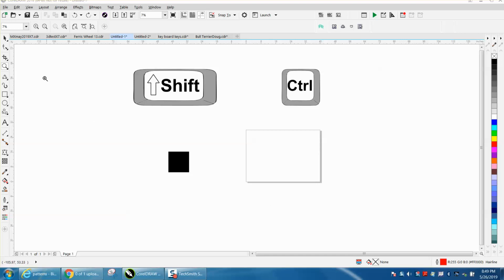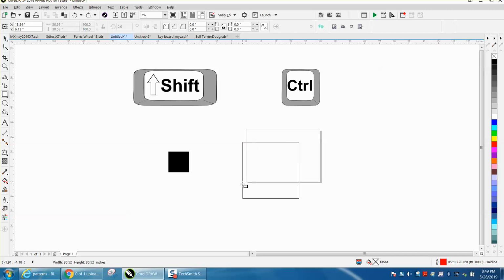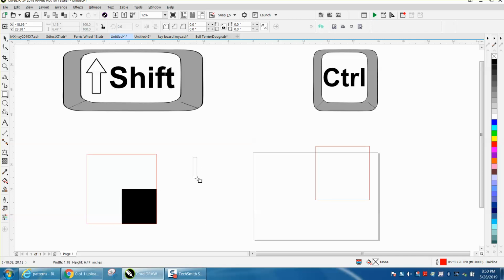Corel Draw Tips & Tricks Shift Key & Ctrl Key with a Rectangle